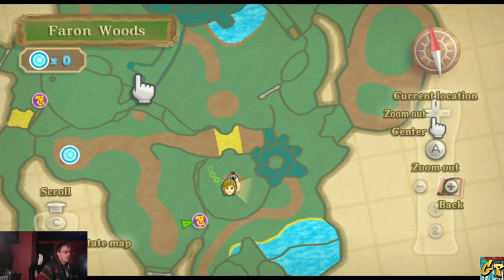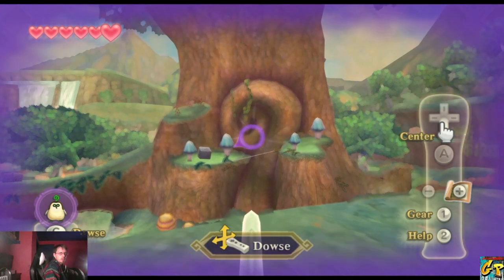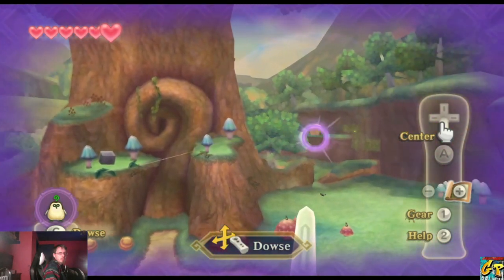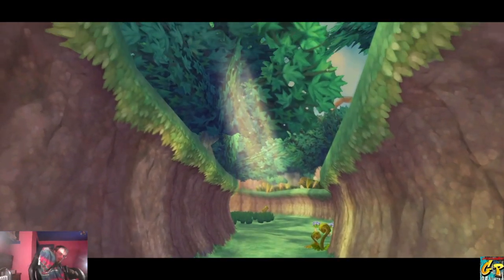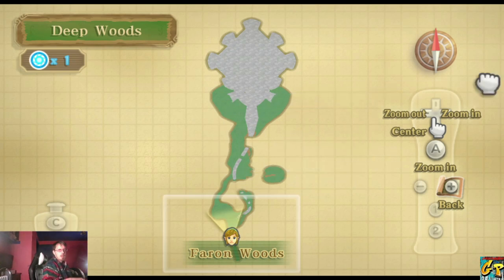Skyward Sword Kikwi Search with Rc Stylez